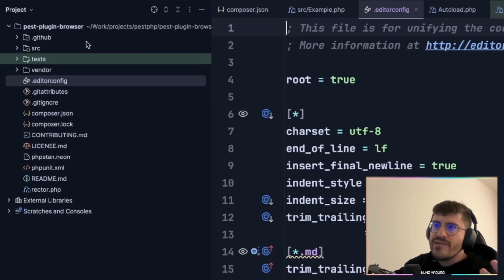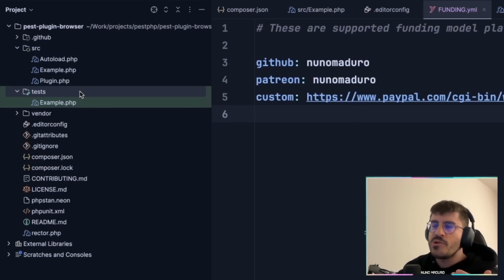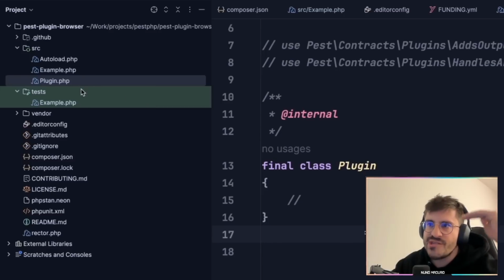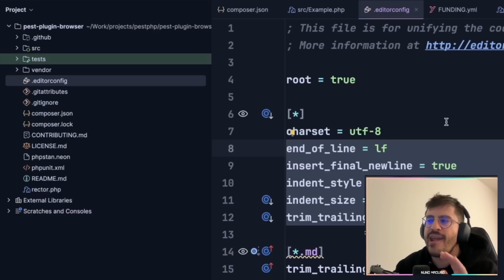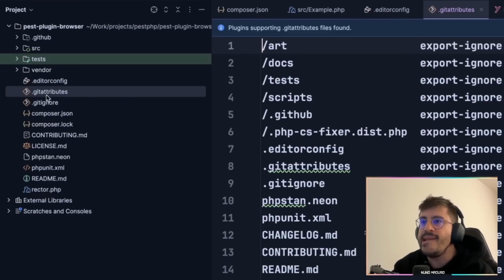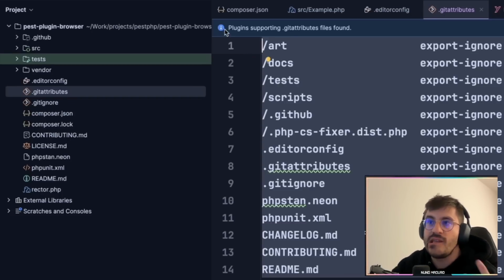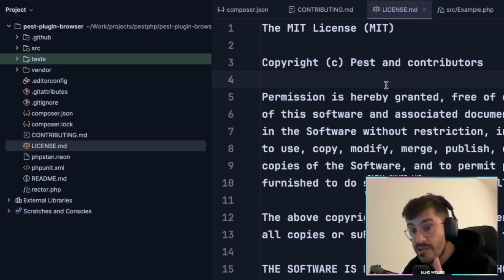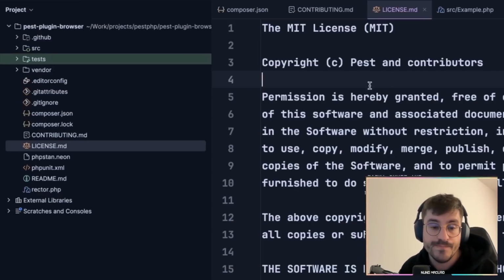understanding .editorconfig, .gitattributes, .gitignore, etc...